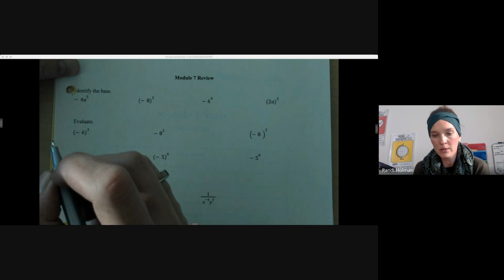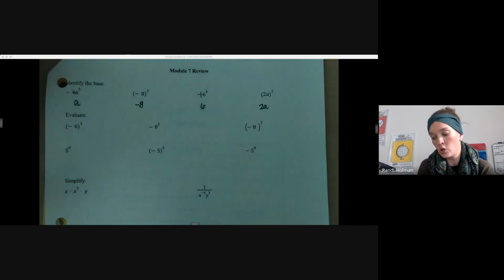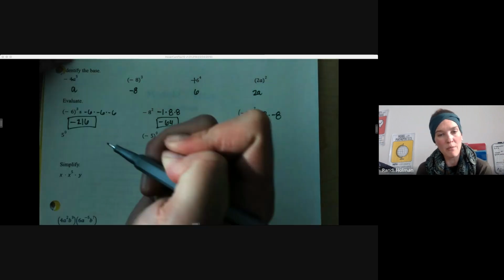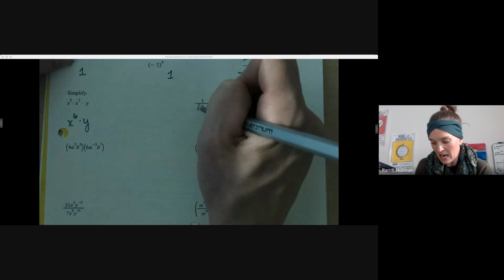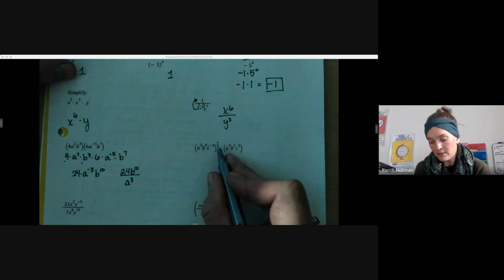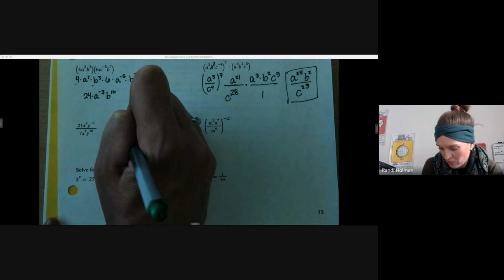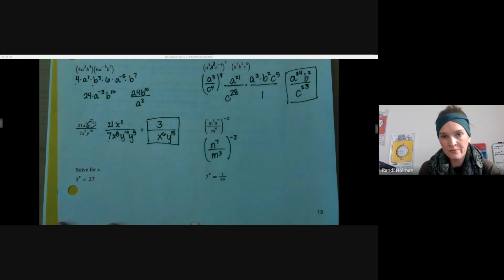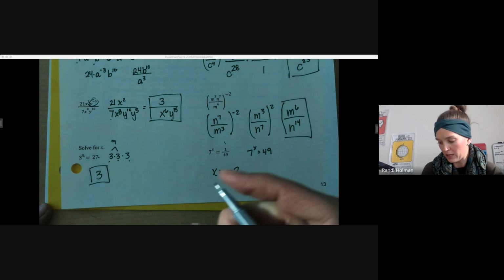Alg I Mod 7 Review